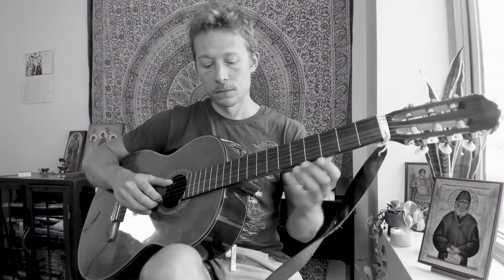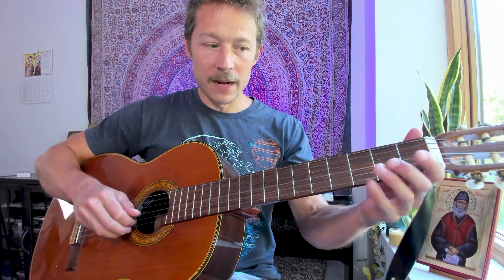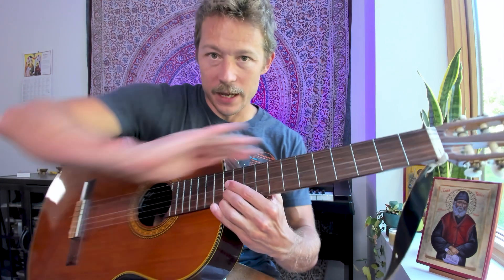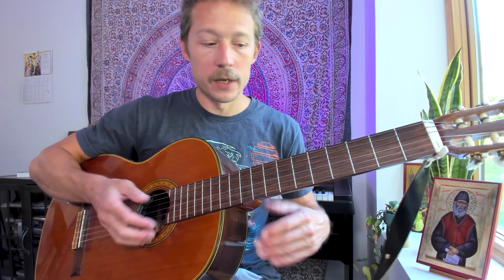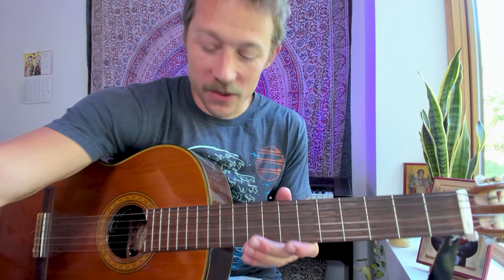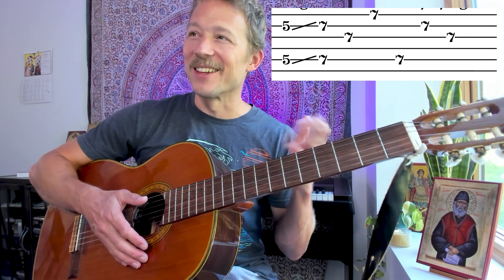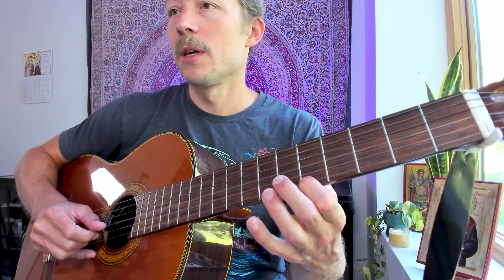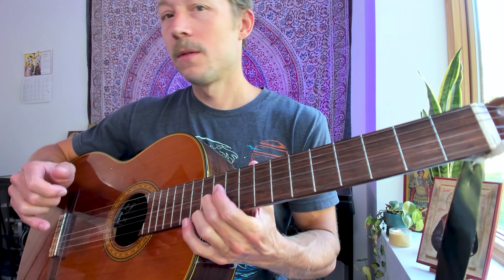Remember Me If I Forget - Charlie Parr - Complete Guitar Lesson + Tutorial w/ Free tab - How to play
Passcode: Townes

My Guitar Models:
Gretsch G5122
Takemine C132-S

Timestamps:
00:07 Abridged Cover
00:55 Song Talk
2:29 How to Use this Video
3:04 Mailer and Discord
3:52 Tuning
4:30 Prep Work and Fingerpicking Tips
7:14 m1-5
8:17 m6
9:50 m7
11:12 m8
12:35 Donation Pitch
15:56 m9-10
18:05 m11-12
19:21 m-13-20
20:33 with Slide
21:27 Cool Alt Takes m46
23:47 m21-36
25:27 m37-38
26:44 Coda m40-42
28:44 m43-45
30:37 Singing it!
32:10 Joe Sundell story, check the dude out!
33:30 More Singing Tips
35:56 There’s a tornado vortex of musicianship INSIDE YOUR SOUL! (peer-reviewed)
36:45 SLOW RUN: intro
39:06 SLOW RUN: verse
40:31 SLOW RUN: coda